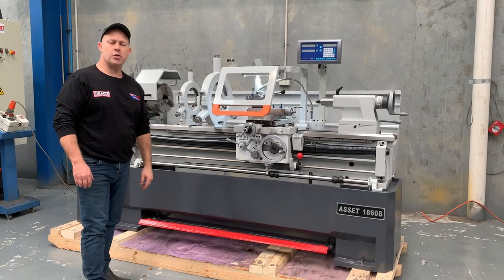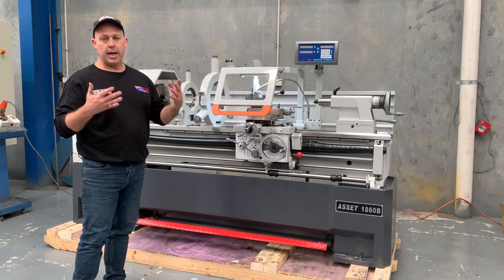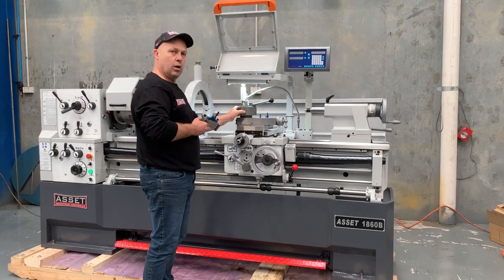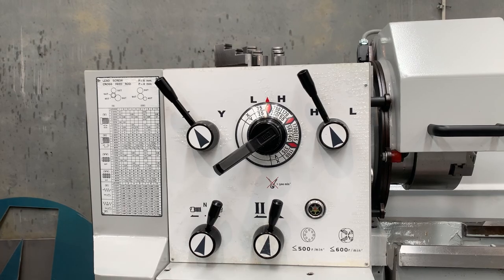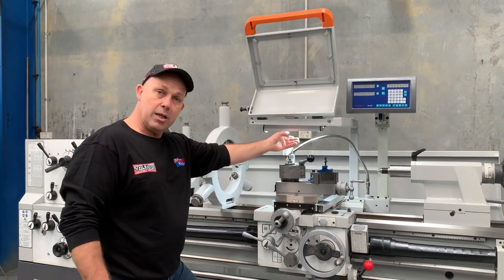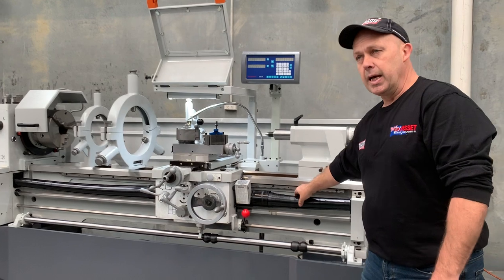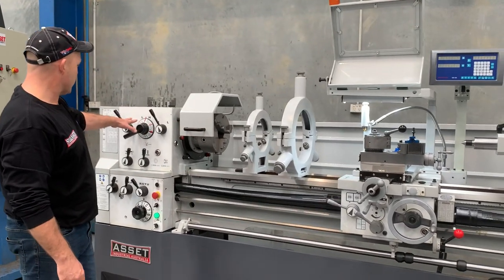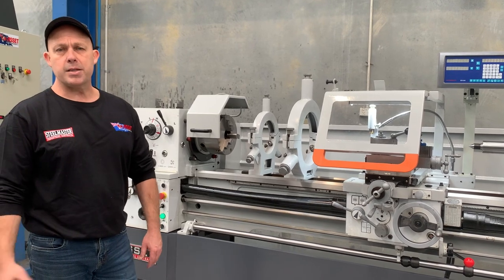ASSET 1860B – EURO Big Bore Precision Lathe. Duty, 1500mm Bed Length, 460mm Swing, 80mm Bore,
ASSET 1860B – EURO Big Bore Precision Lathe. Duty, 1500mm Bed Length, 460mm Swing, 80mm Bore, 2 Axis Easson Digital Readout, Quick Change Tool Post, Foot Brake, Coolant & Std Accessories. 415V

Description
This feature packed lathe should be the workhorse in your shop. We've combined the mass, power and precision needed for turning tough to machine materials and extra heavy workpieces to exacting dimensions and finishes.
Check out this spindle speed range from 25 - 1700 RPM! You'll be able to spin that workpiece up for fine finishing or slow that part down to a crawl, all the time with unparalleled power and rigidity. Aside from this we've included standard features like: auto carriage stop with indexable cams, interlocked apron controls, adjustable apron clutch, heavy-duty tailstock and more!

Take a close look at everything included with the package and you'll agree that this is one great value you won't want to miss out on.

Features
❚ large 80 mm spindle bore
❚ triple precision headstock bearings fitted
❚ new Euro retractable chuck guard & flip up tool post guard with LED worklight
❚ main spindle running in oil bath, hardened and ground with two  adjustable precision taper rollerbearings ensures accuracy
❚ capable of turning over 200 different types of threads with a low speed of 25 rpm
❚ Haase / Multifix type quick change post with 3 x holders offering full 360 degree positioning
❚ 415v 3ph, CE compliant

❚1500mm bed length
❚80mm spindle bore
❚camlock - D1-8
❚speeds(12)-25/40/55/75/115/170/250/375/560/750/1100/1700
❚285mm - cross slide travel
❚128mm - top slide travel
❚130mm - tailstock travel
❚65mm (No.4) - tailstock diameter
❚300mm - bed width
❚metric threads - 0.1 ~ 14mm (41)
❚imperial threads - 2 ~ 112 tpi (60)
❚dp threads - 4 ~ 112dp (50)
❚modular threads - 0.1 ~ 7mp (34)
❚faceplate supplied
❚BD 25 Series Tool Holders
❚tools to suit - 25mm
❚tailstock travel - 130mm
❚same machine builder at Grizzly model G0788

1 travelling steady, full length splash guard up to 2000mm,

❚12+0121 – Euro Quick Change Holder:  B Series. - Turning Tool.
❚12+0180 - Lathe Live Centre Set - Assorted – MT4
❚12+0187 - Lathe Pipe Centres - Bull Nose - MT4 - 120mm Diameter.
❚12+0735 – Part off block Kit,  blade & 10 inserts to suit 25mm centre height. 3 x Tips Per Kit
❚12+0607 – Turning Tool - Right Hand Screw Type Positive 90 Deg/25mm
❚12+0613 - Turning Tool - Pin Type Negative 95 Deg/25mm
❚12+0618 - Boring Bar - Screw Type Positive 95 Deg/20mm Dia
❚12+0975 - Threading Tool Kit - 25mm. 1  External Threading Tool 10 tips
❚30+0117 - PM-66 Pivoted Mounts. 185mm Diameter, M20 x 130mm Stud Size, 1600Kg Per Unit Load Capacity.